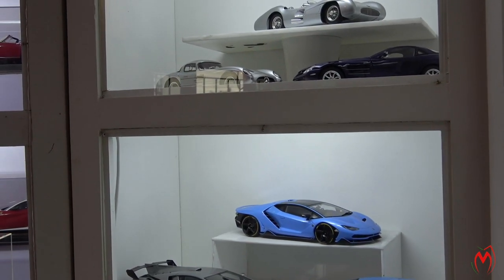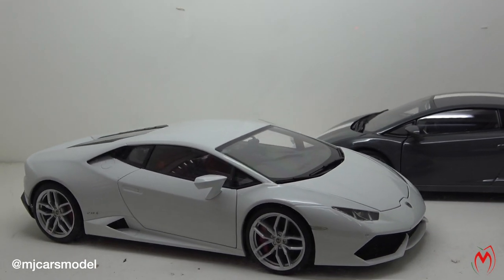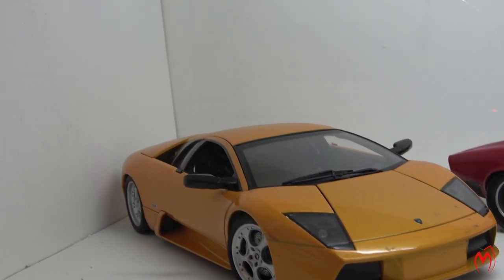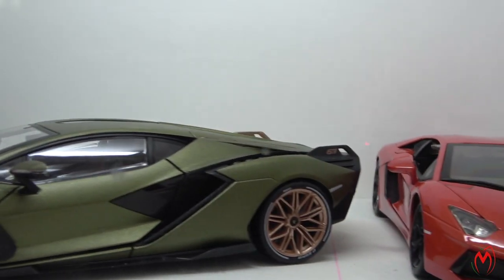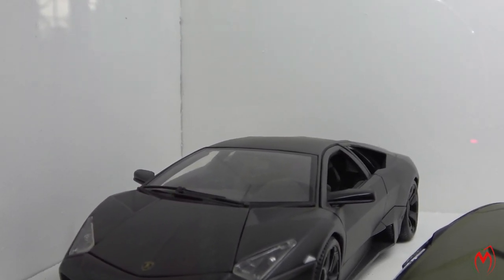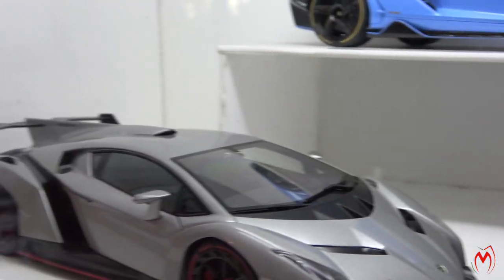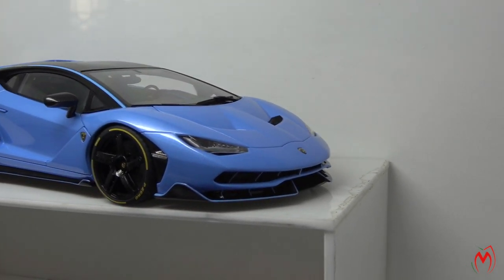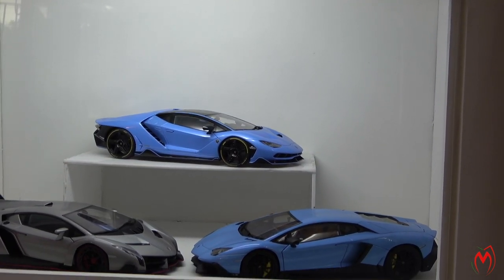1/18 scale Lamborghini Collection.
full tour of my Lamborghini collection in which lamborghini models are Gallardo LP550 2 Valentino Balboni edition, Huracan, Contach, Miura jota SVR, Murcielago, Reventon, Aventador LP 700, Sian, Aventador S, Veneno, Centenario.
Hope you will like my collection of lamborghini in 1/18 scale.